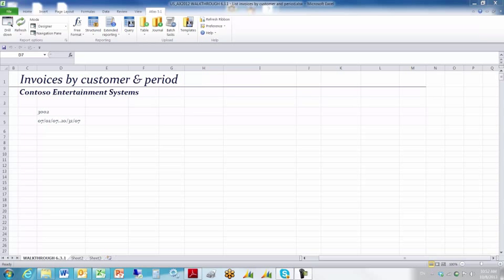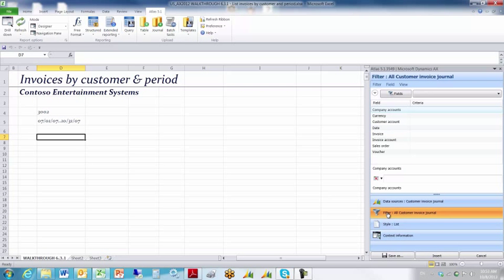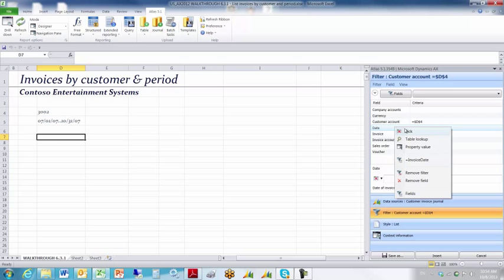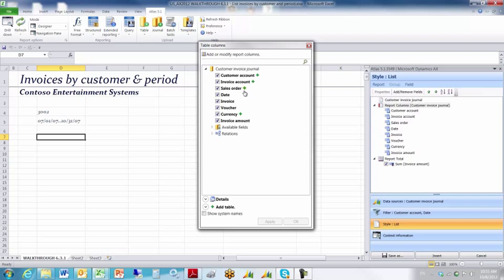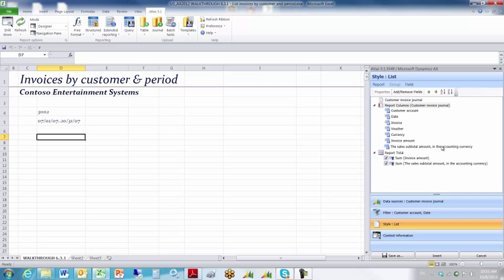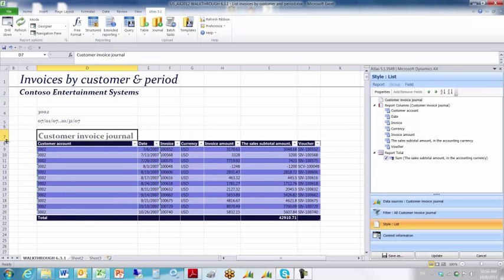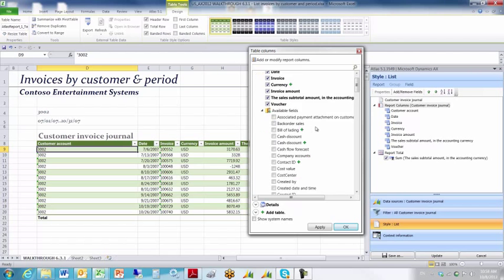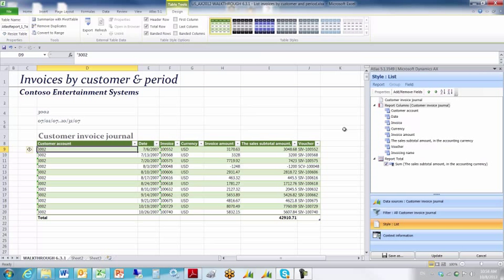Atlas Training: Structured Reporting Functions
Structured reporting functions are used when you want to present lists, summaries or cross tabulated (matrix) information from Microsoft Dynamics AX. These functions use the Microsoft Office table object as the presentation container, and as such, will inherit and respect the formatting capabilities it has to offer.
Watch this clip to understand how to build a basic List, Summary or Matrix report within Atlas